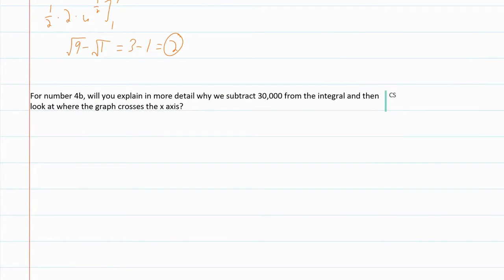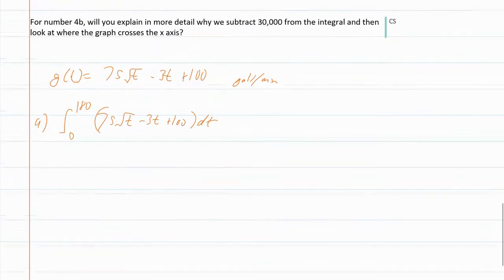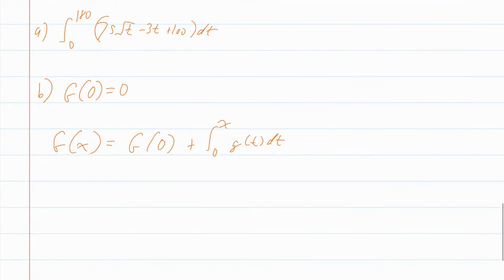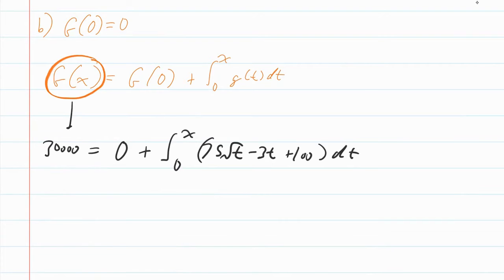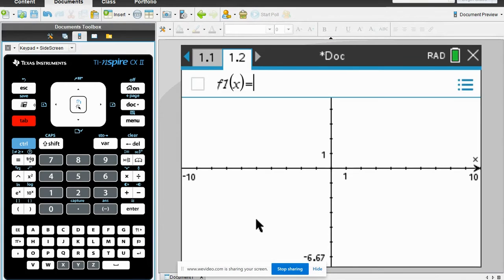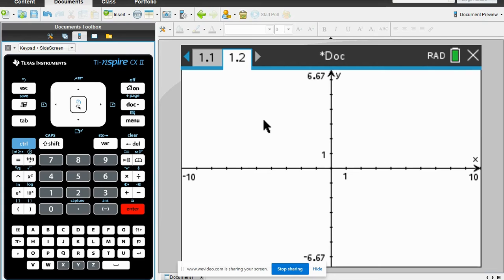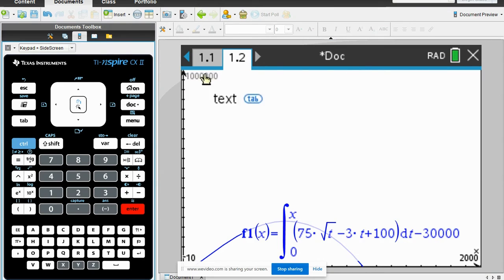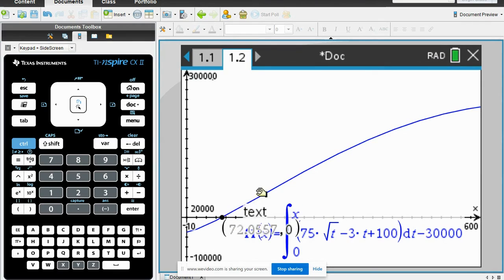CalcA-AP - 4.bx Review - #4